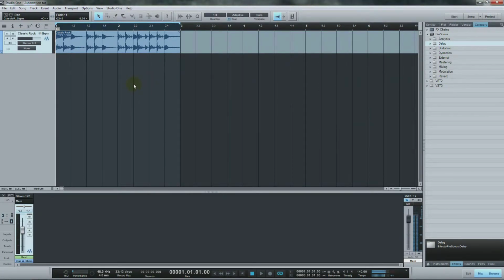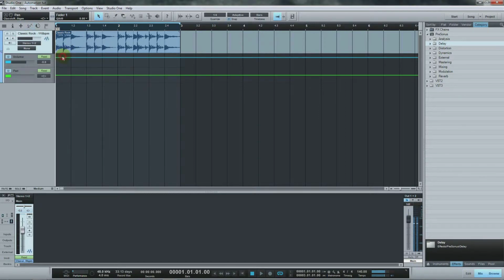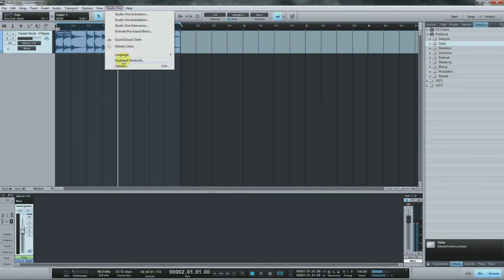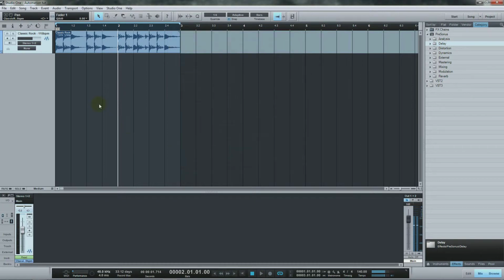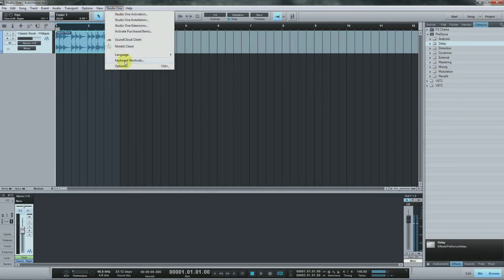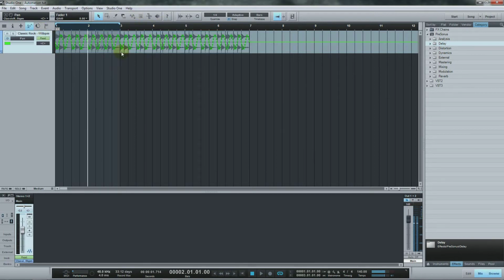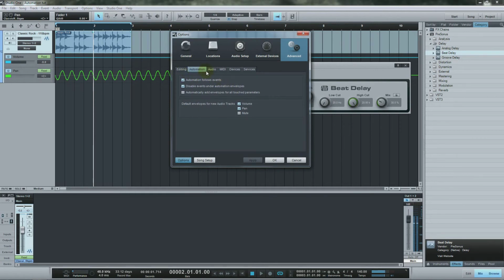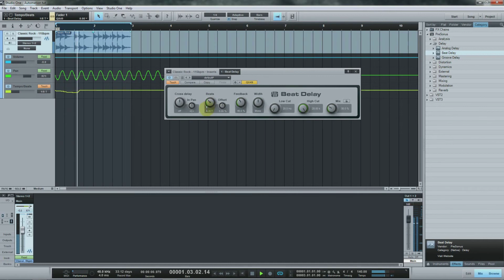Studio One 2 Basic Automation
Here is a quick tutorial on how to view automation tracks in studio one 2 pro.

This is my first tutorial, so if you want to know how to do something just let me know and I'll see what I can do